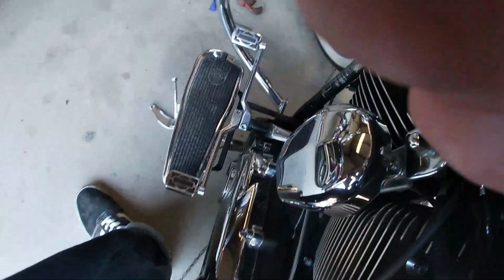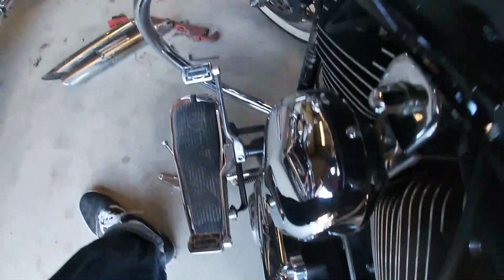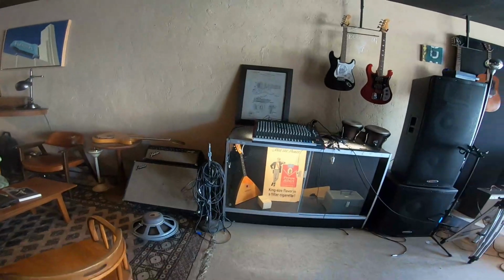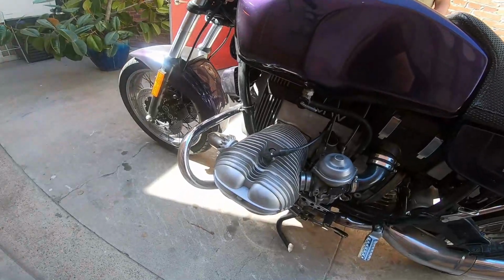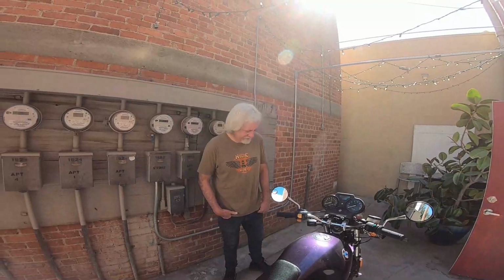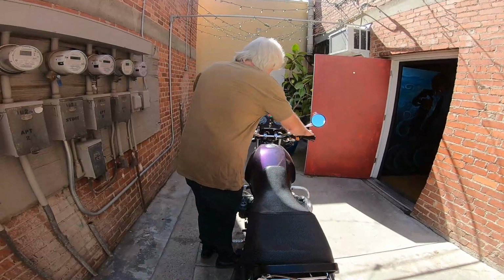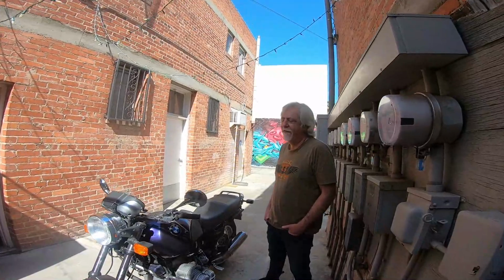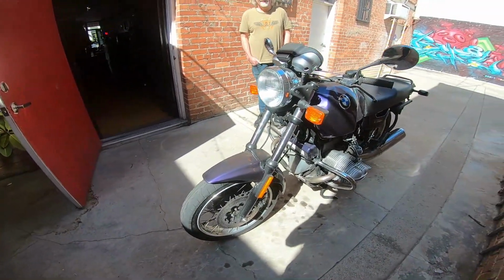My Friend Tom Walzem and His BMW R100 We had a BLUES Jam at His Music Store.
Rode the Softail over to Mystic Music in Fresno and talked to my friend the proprietor of the shop Tom Walzem. Not only is he a music store owner and great guitarist he's also a motorcycle enthusiast. We talk all about his 1992 BMW R100. He also talked me into putting on a guitar and Jamming a little at the end of the video.(I'm not only a harmonica player). It was a fun afternoon and its a fun video!
For Sticker Trade send them to
John Clifton